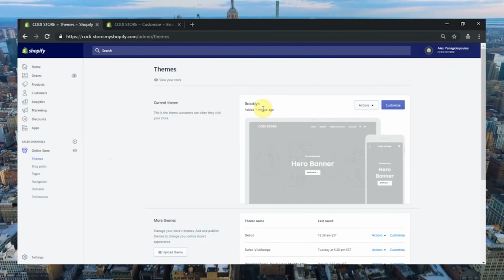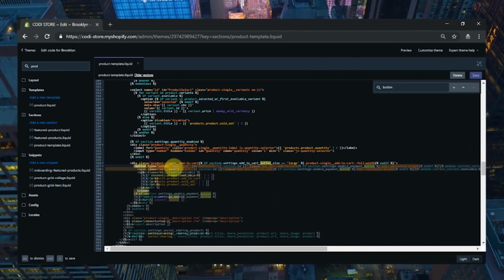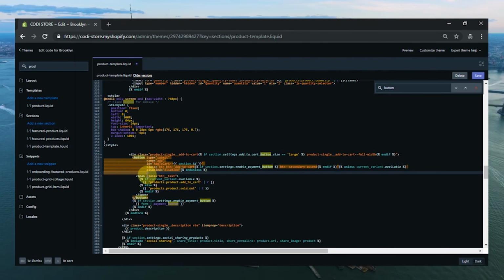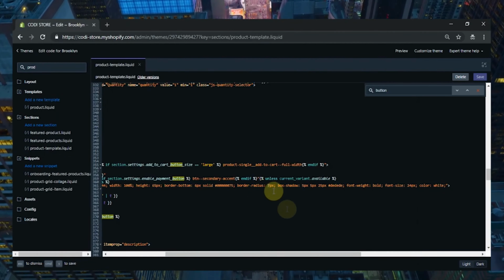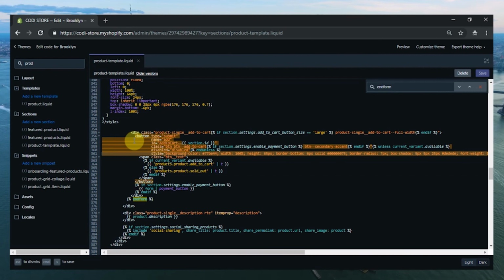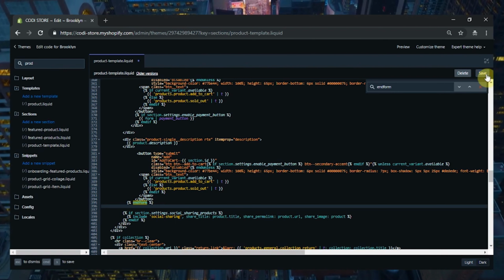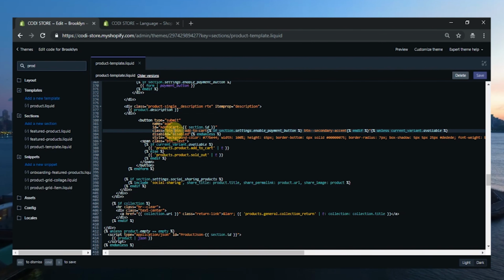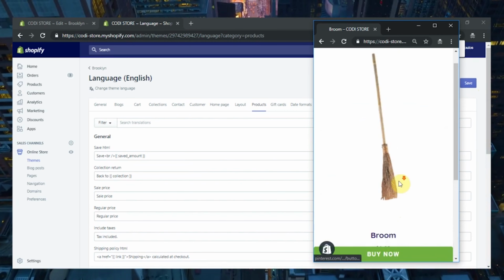FREE Sticky Button 100% No Monthly Subscription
💪 Boost your Conversion Rate for FREE

✅ Increase the size, change the color independently & edit the overall appearance of your ATC button
✅ Create a 2nd ATC button at the end of your product description
✅ Convert that ATC button to sticky on mobile view